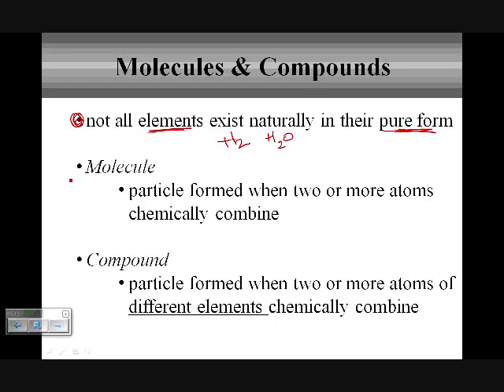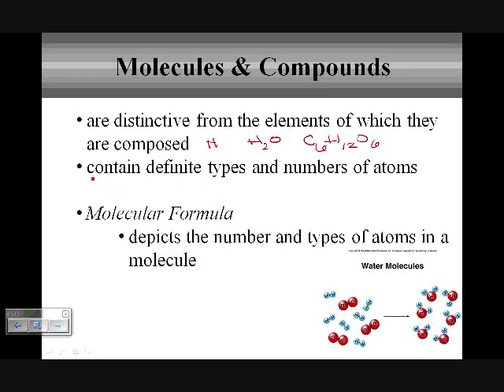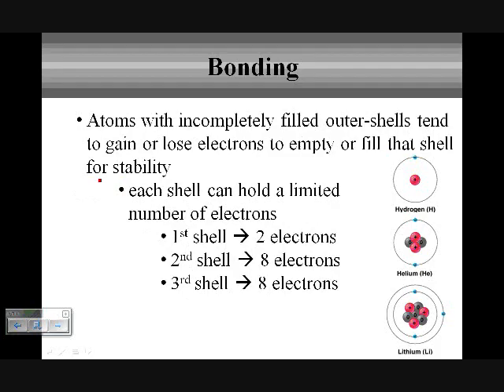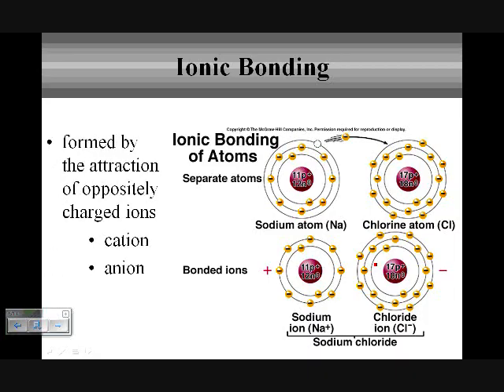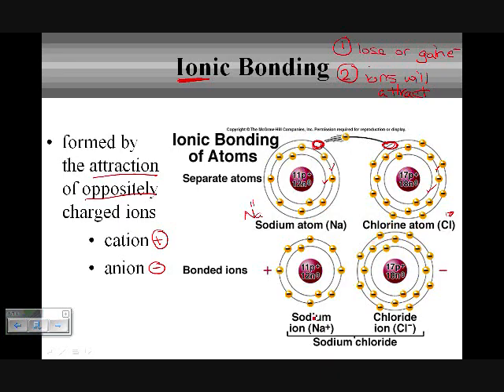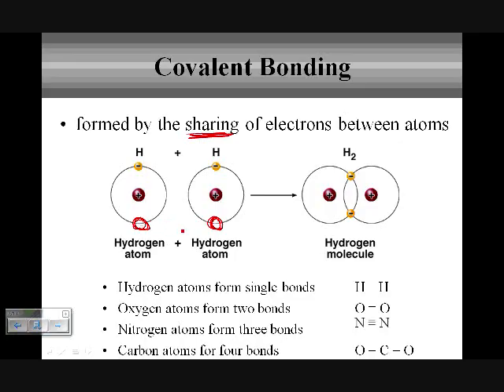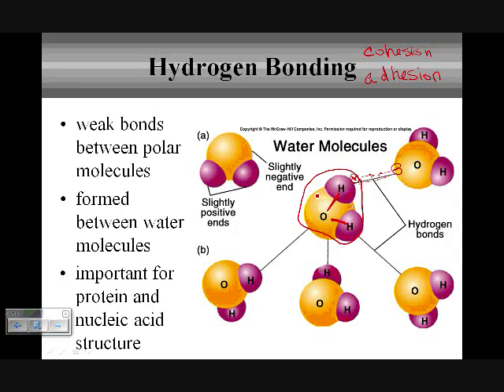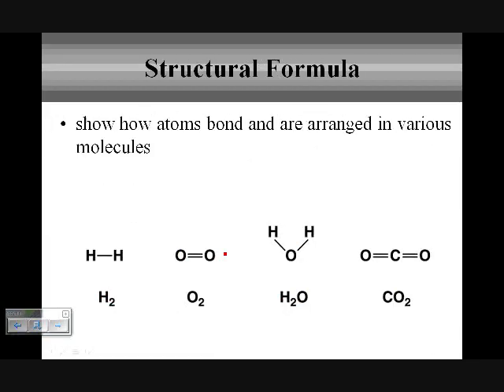Chemical Reactions Part 1